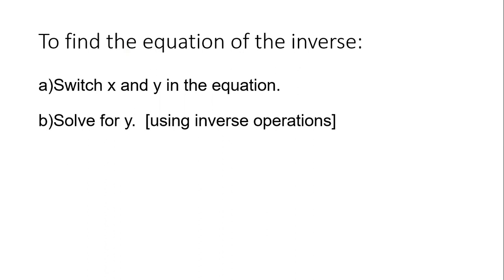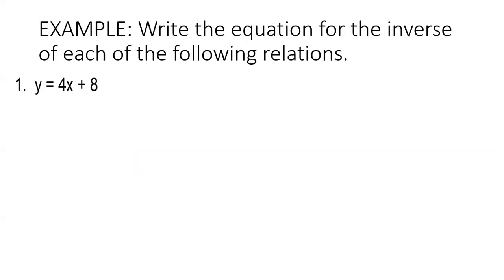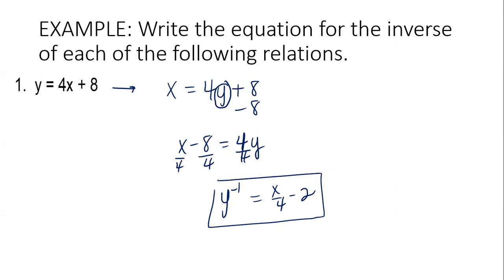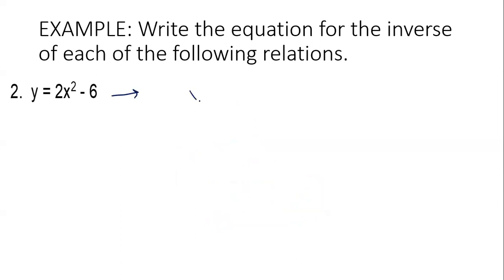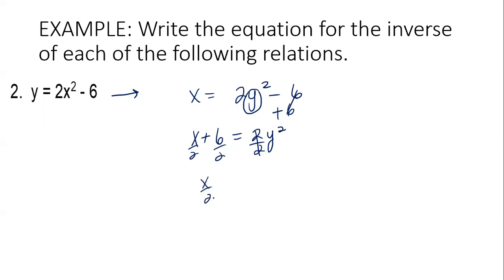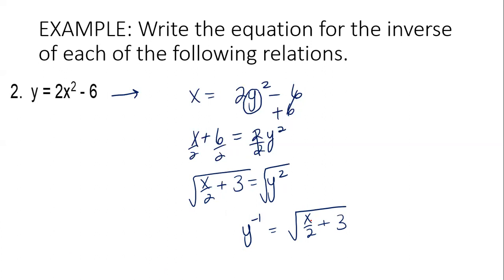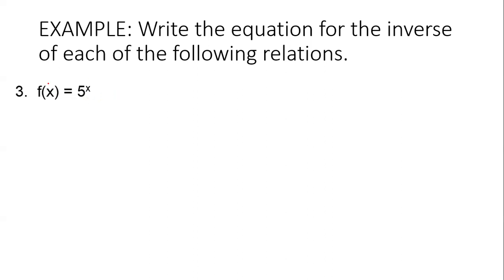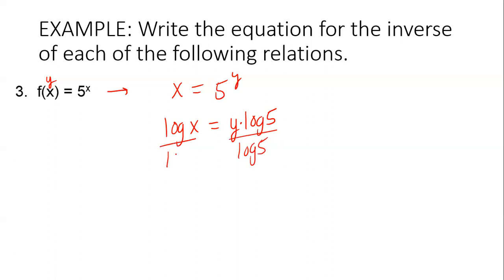2.2E Inverse Equations pt. 1